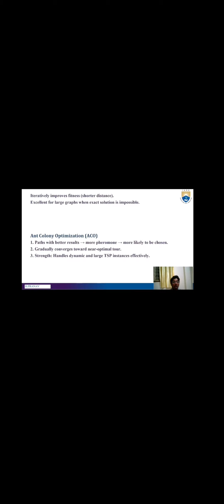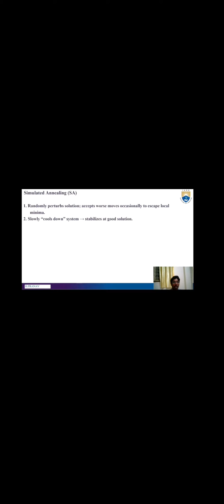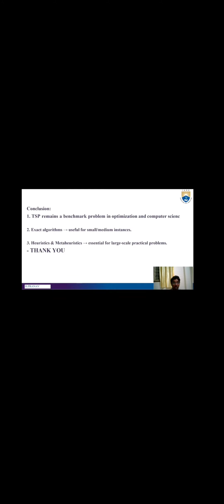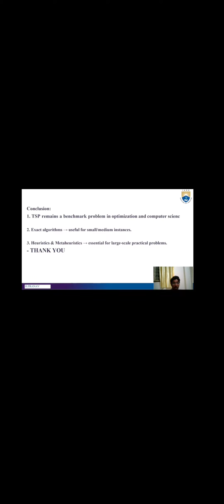18 October 2025